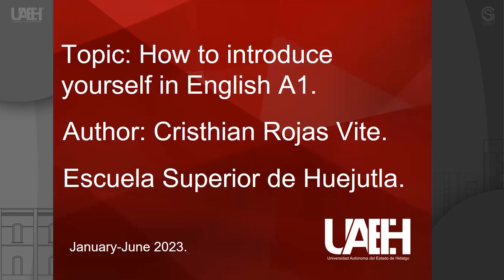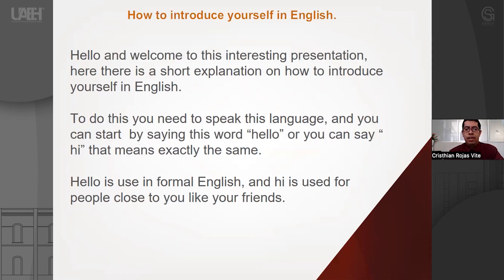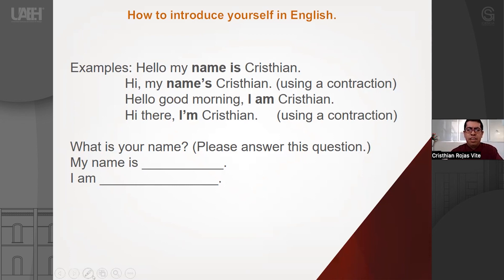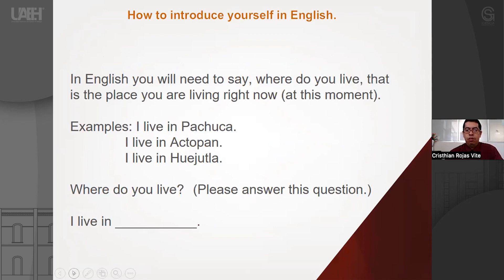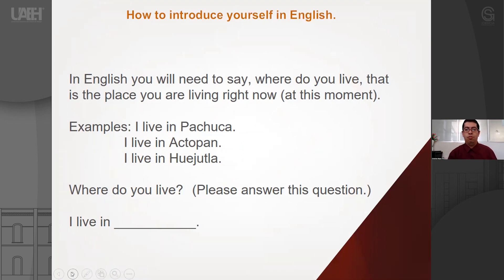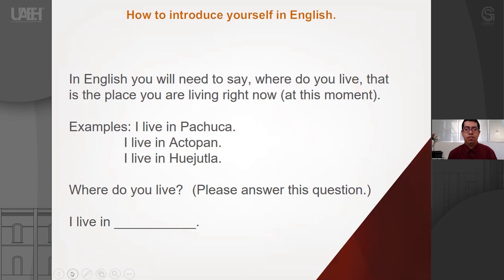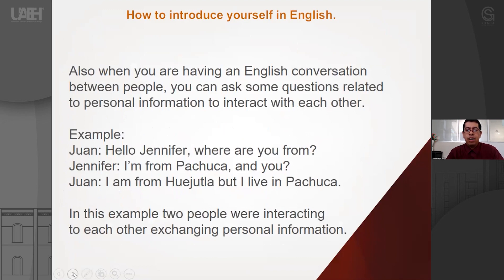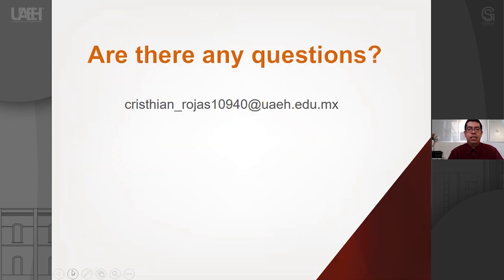How to Introduce Yourself in English A1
Visita la Página Oficial de la Universidad Autónoma del Estado de Hidalgo

Cristhian Rojas Vite
Escuela Superior Huejutla (ESH)

Resumen o introducción del curso:
El presentarse en inglés es algo muy necesario y básico al momento de aprender una lengua extranjera.

Objetivo general del curso:
Mostrar a los alumnos como pueden crear oraciones utilizando el verbo to be y el pronombre personal “I” para referirse a uno mismo en inglés.

Pre-requisitos o conocimientos previos para el curso:
Conocer los pronombres personales, presente simple y uso del verbo to be.

Bibliografía y/o Cibergrafía:
• Davies, P., Hernández Alvarado, M. G., Hernández Hernández, C. L., López González, L., Zavala Franco, J. J. (2014) Make it real junior A1.1. Universidad Autónoma del Estado de Hidalgo.
• Evans, V., Dooley, J. (2005). Upstream Elementary A2. Express Publishing.